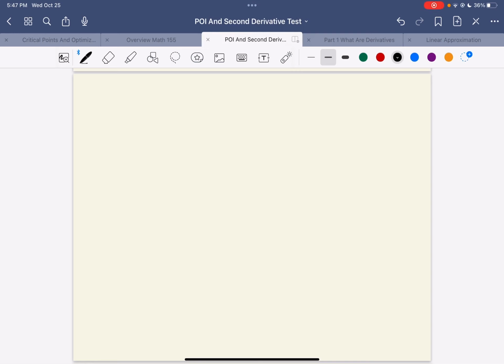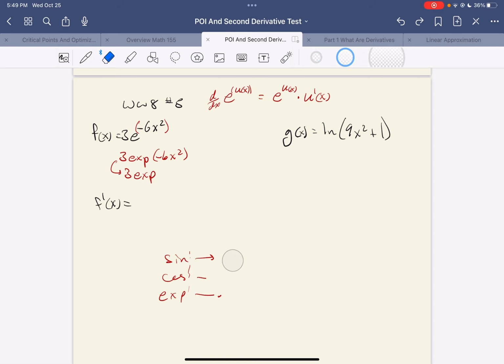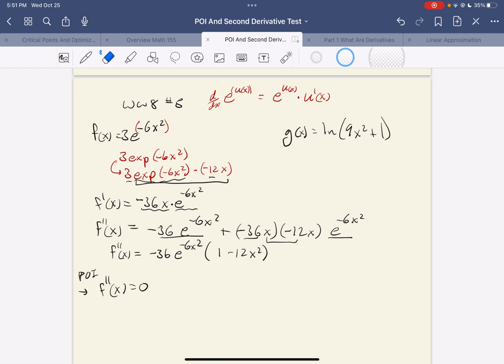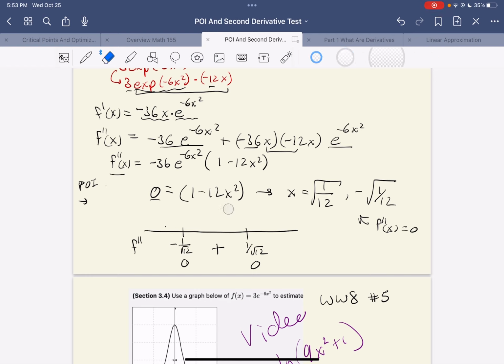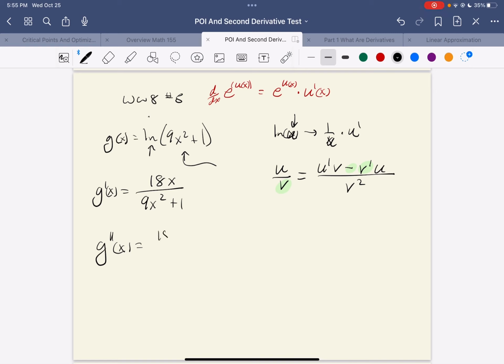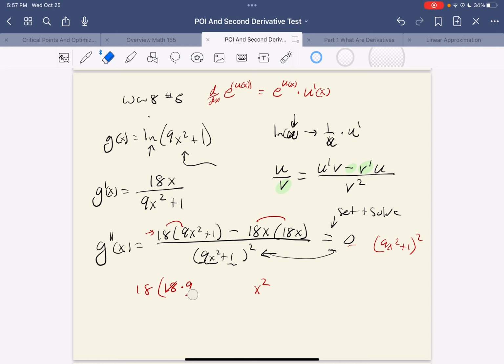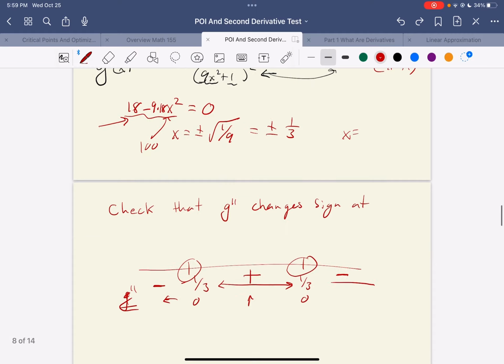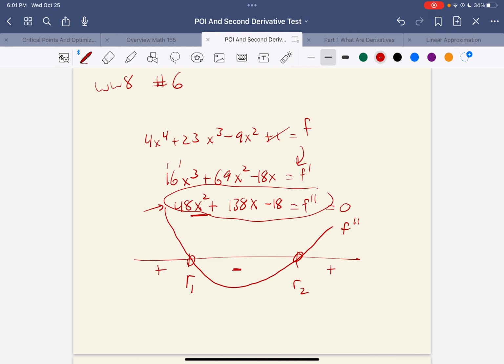Webwork 8 help